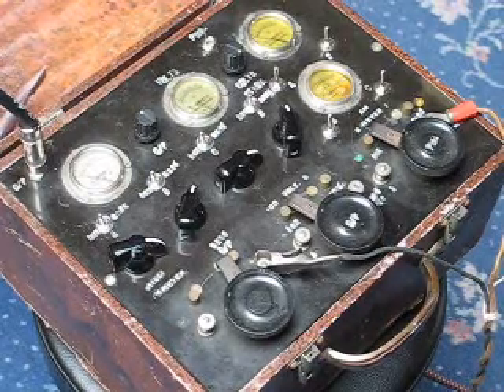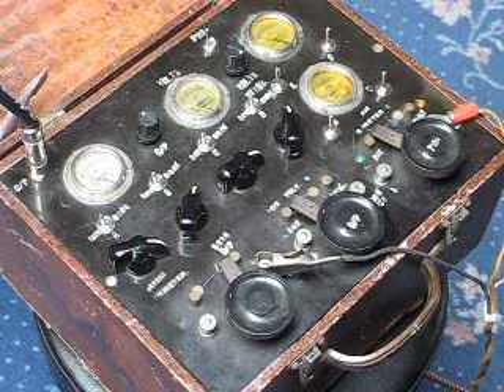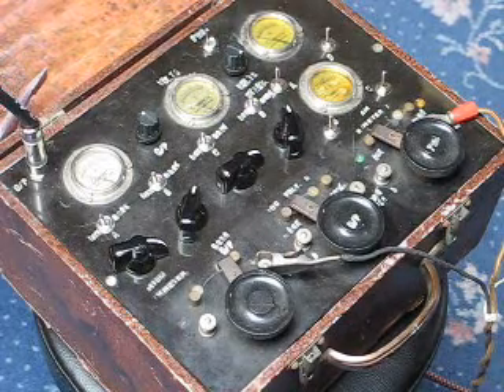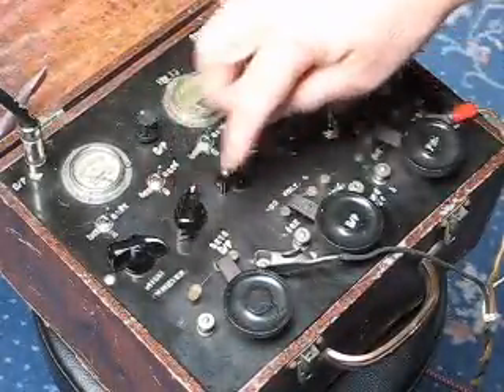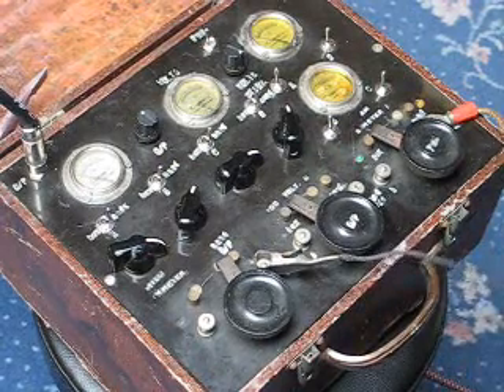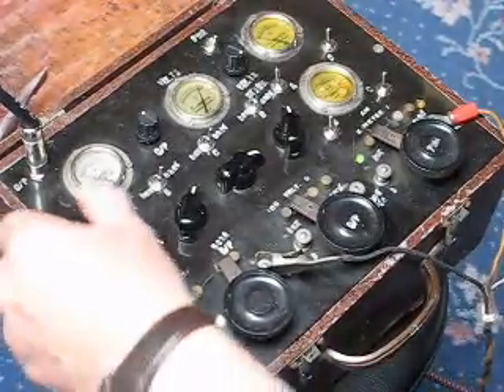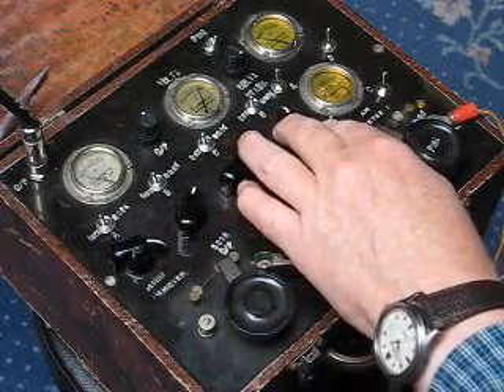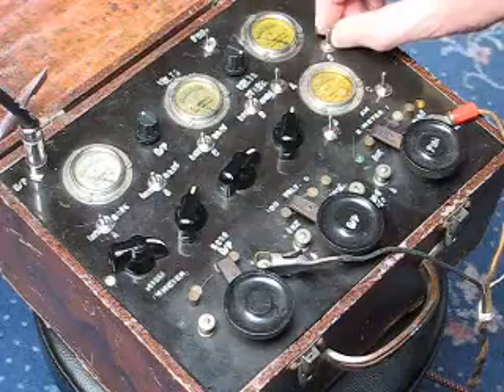The Pulsillator Part 1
A hand made oscillator/drone box inspired by Nic Collins Handmade Electronic Music book. I call it The Pulsillator. The box is an old electrical tester. I fitted one set of hex inverters and one set of cascaded nand inverters, each providing four seperate oscillators controlled by the four pots with switchable light dependent resistors. The light pen can be hooked to one of the oscillator outputs to provide a flashing light to use on the LDRs. Sounds crap on this vid but put through some FX and a decent amp it's wicked.